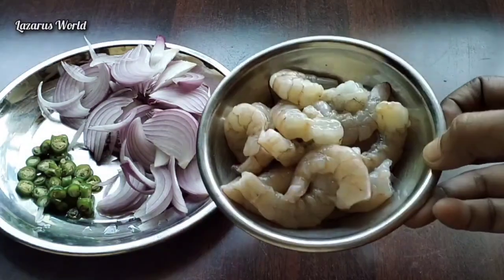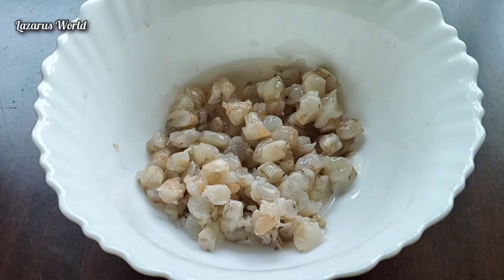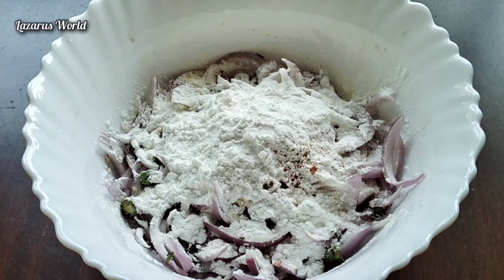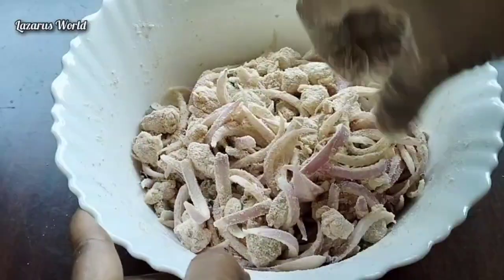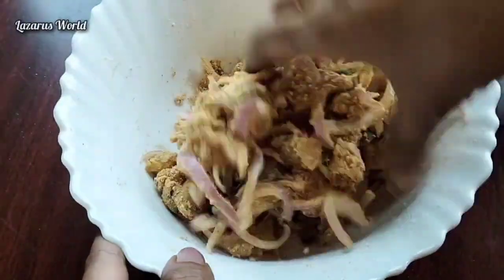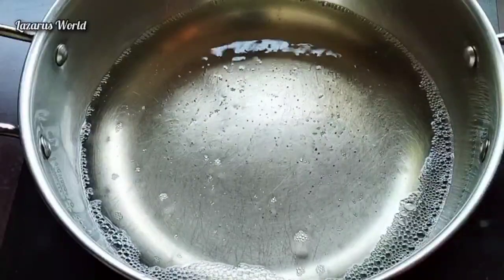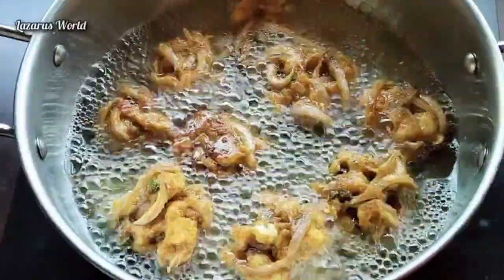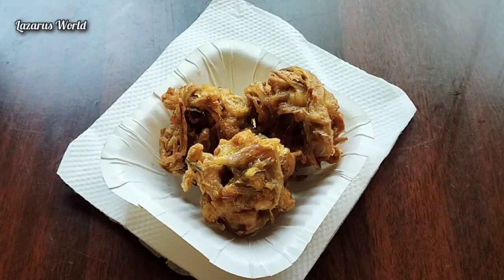ചെമ്മീൻ ചാടിയാൽ മുട്ടോളം മാത്രമല്ല,അത് ഇങ്ങനെയും വഴങ്ങി വരും/Shrimps vada/Chemeen/Traditional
In the evening, when I was just sitting, I thought why should I make onions with shrimps, I started without an idea, but the result was amazing. Try it as everyone can.

വൈകുന്നേരം വെറുതെ  ഇരുന്നപ്പോൾ ചെമ്മീൻ കൊണ്ട് എന്ത്കൊണ്ട് ഉള്ളിവട ഉണ്ടാക്കിയാൽ എന്ന തോന്നലിൽ ചെയ്തത് ആണ്,ആദ്യമായി ചെയ്യുന്നത് കൊണ്ട് ഐഡിയ ഇല്ലാതെ തുടങ്ങിയതാണ് പക്ഷെ റിസൾട്ട് അത് ഗംഭീരമായി തന്നെ എനിക്ക് കിട്ടി . എല്ലാവരും പറ്റുന്നതുപോലെ ഒന്ന് ട്രൈ ചെയ്ത നോക്കണേ

◆◆ About Me ◆◆
It’s me, Lejitha Rajesh. Cooking has always been my passion. Since my childhood, I have loved experimenting with and trying new dishes and recipes. This YouTube channel, "Lazarus World," is to share my recipes with you and be connected with you.